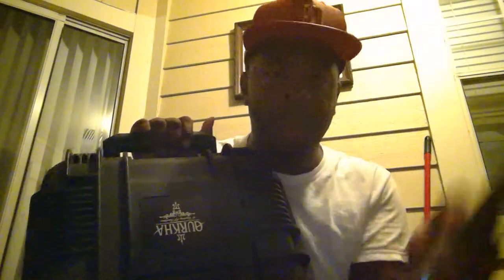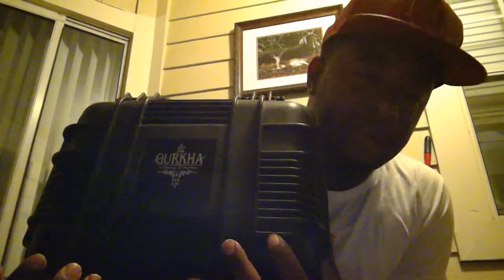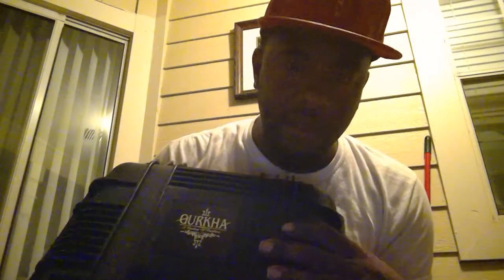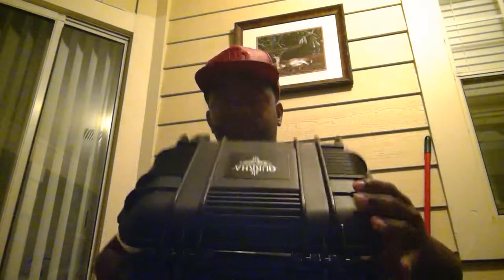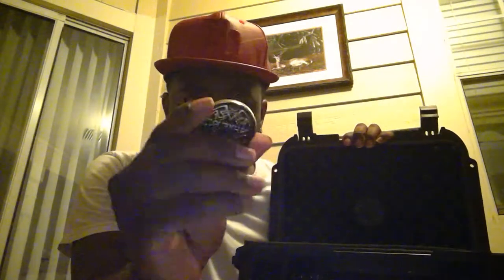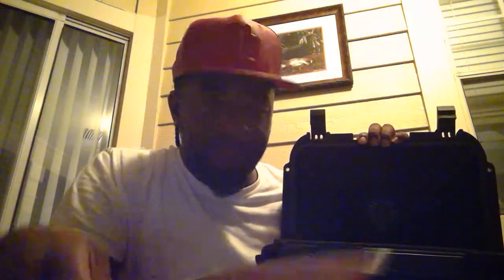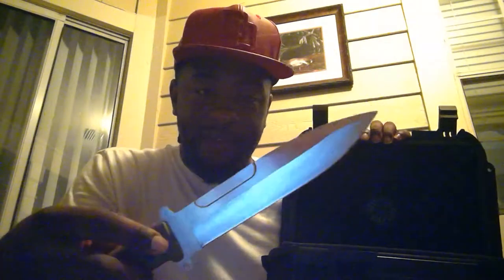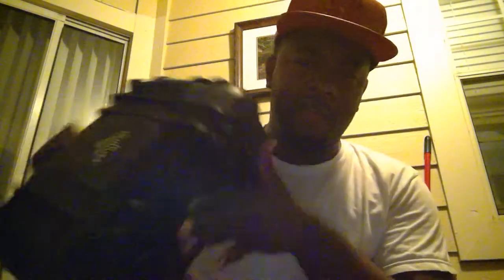WHATS IN THE CASE? ( Gurkha Sniper )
Wanted to show you guys and gals this really cool Gurkha Sniper humidor that I won in a raffle from my local cigar shop and also share some info about my upcoming Tshirt line for the cigar community launching April 13th. MAKE SURE YOU CHECK IT OUT!